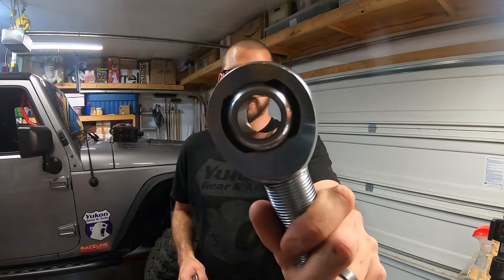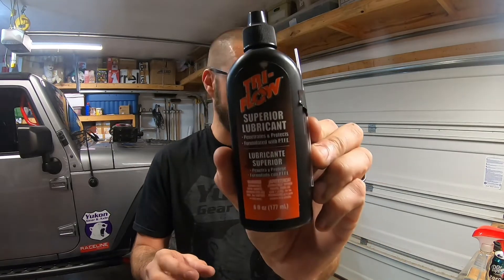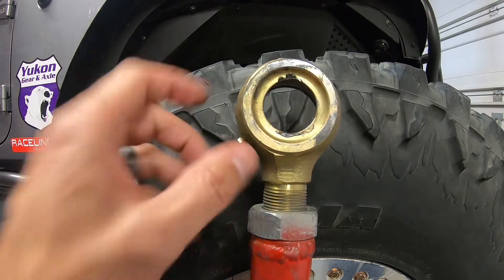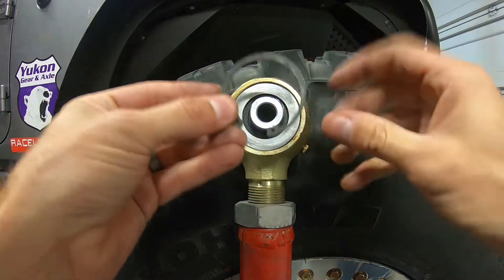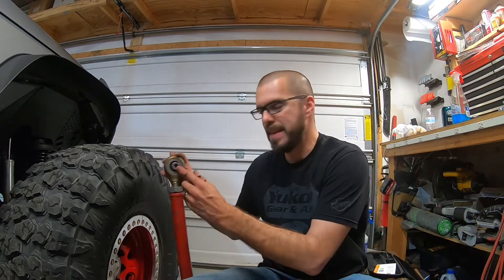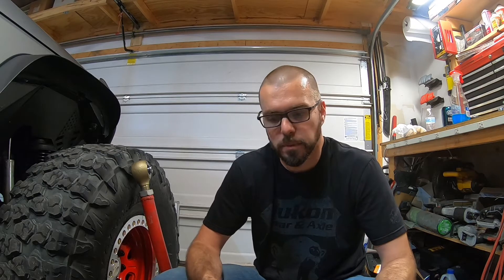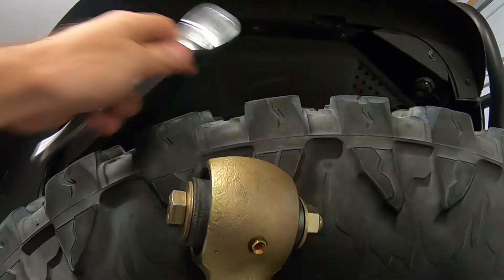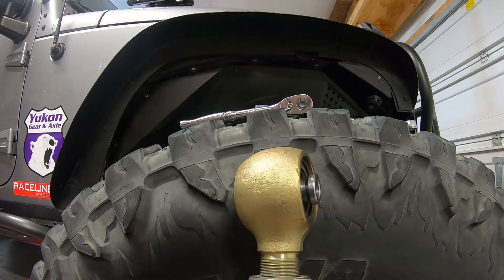WHY USE HEIM JOINTS? - Jeep Suspension Links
Heim joints versus Enduro joints. Which one is right for you? How to rebuild, maintain, and choose the correct joint. This video will talk/show you which joint will be best.

C-clip Pliers:

Heim Joint Lubricant: